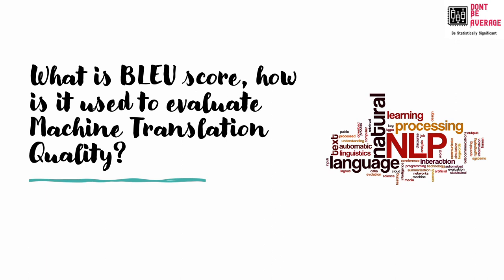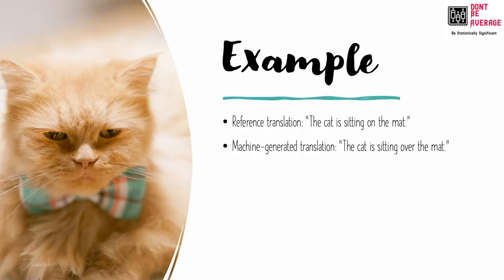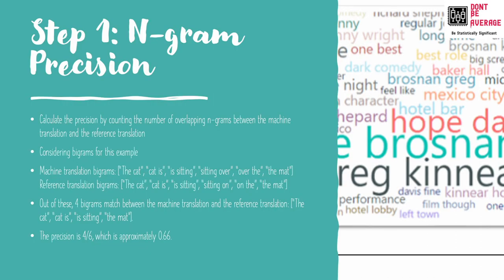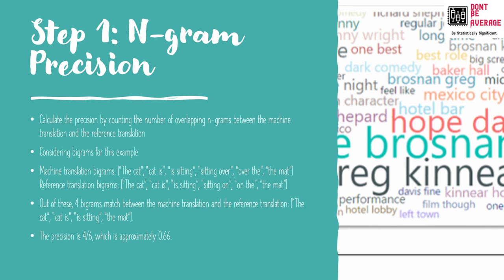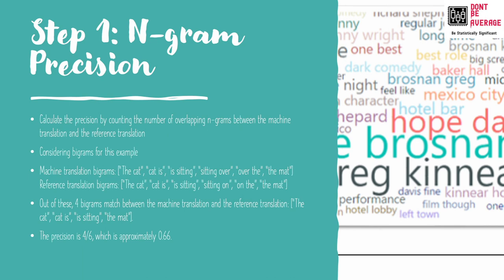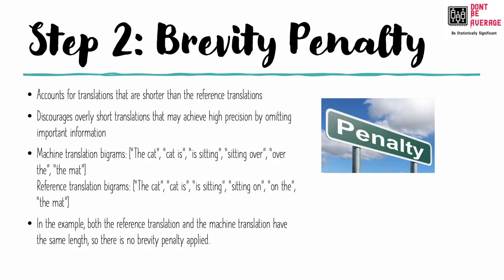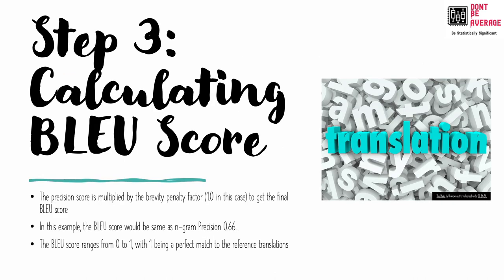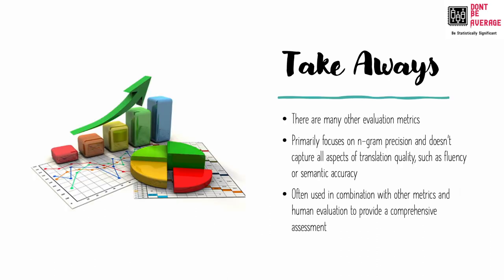Interview Question: BLEU Score in Machine Translation ?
- Dont Be Average